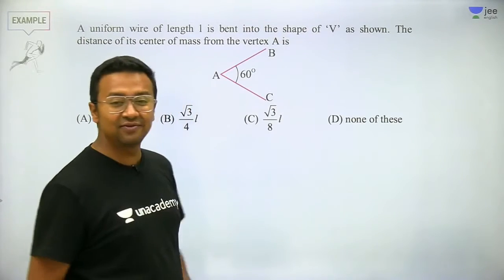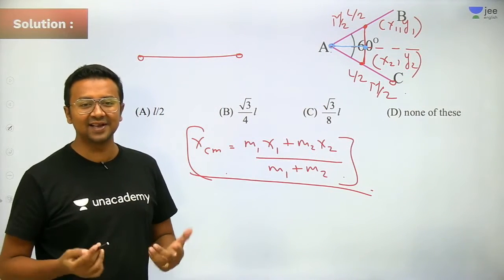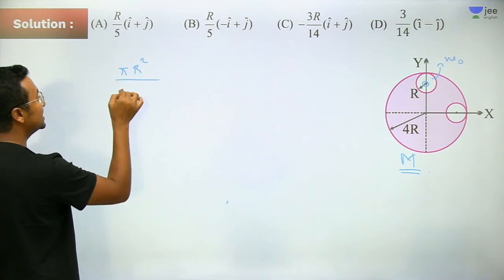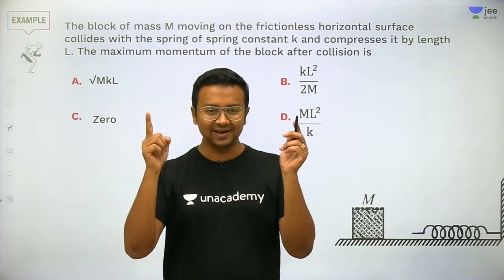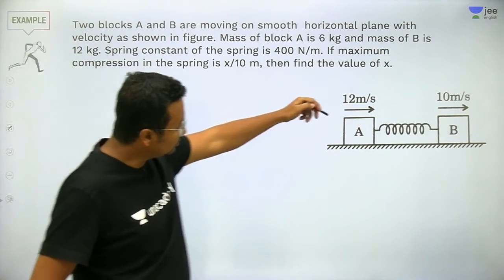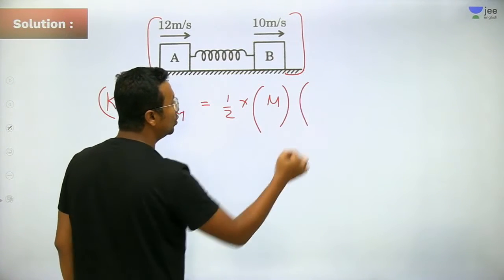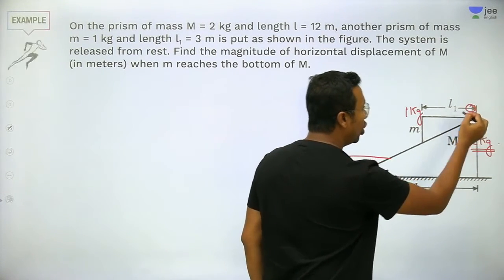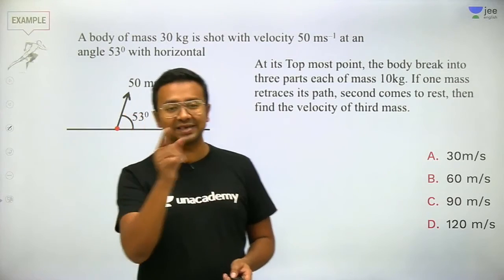Center Of Mass & Collisions | Unacademy JEE English | JEE ENGLISH LIVE SPRINT | Physics |Sumit Sir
Center Of Mass & Collisions | Unacademy JEE English | JEE ENGLISH LIVE SPRINT | JEE Physics | Sumit Sir

1. Learn from your favourite teacher
2. Dedicated DOUBT sessions
3. One Subscription, Unlimited Access
4. Real time interaction with teacher
5. You can ask doubts in live class
6. Limited students
7. Download the videos & watch offline

jee
jee 2020
jee main
jee advanced
2020 jee mains
jee advanced 2020
wbjee
wbjee 2020
jee preparation
jee live daily
iit jee
jee exam
jee marks
iit preparation